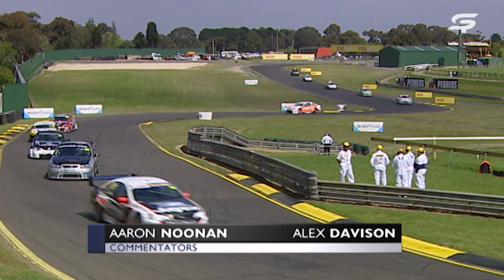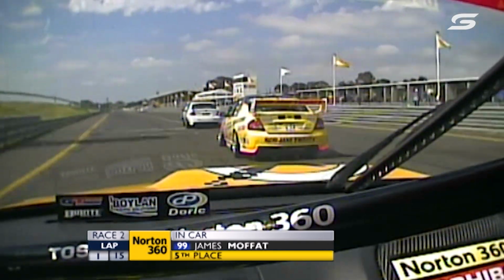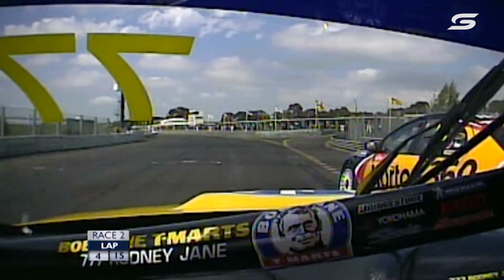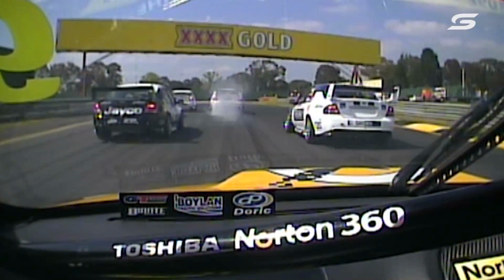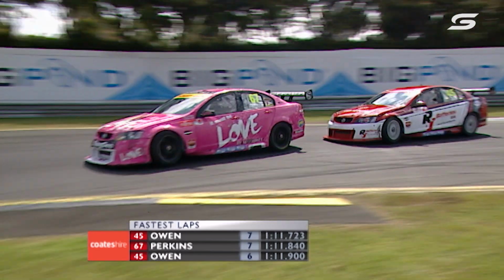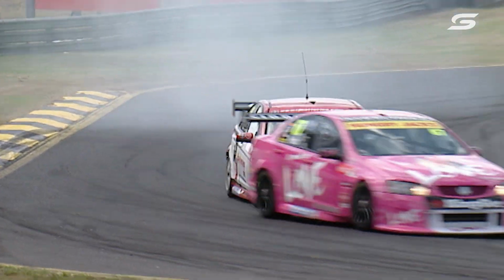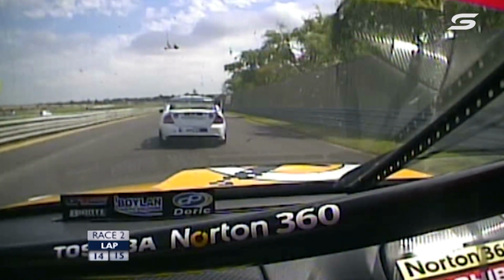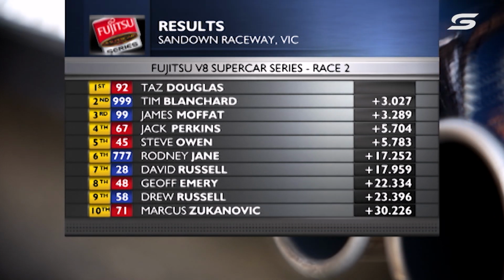Race 15 - Sandown Challenge [Full Race - SuperArchive] | 2010 Fujitsu V8 Supercar Series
New Videos DAILY! | Get your heart racing!